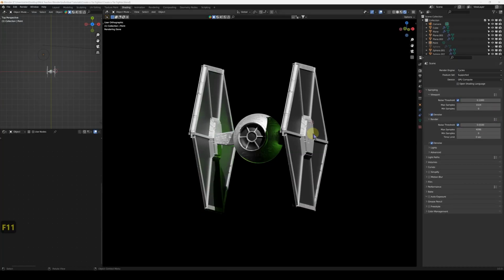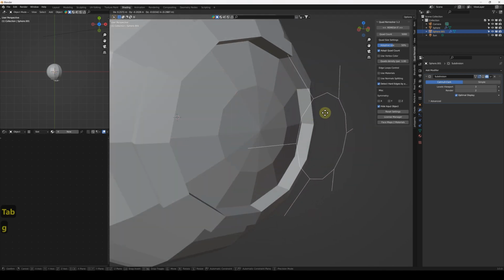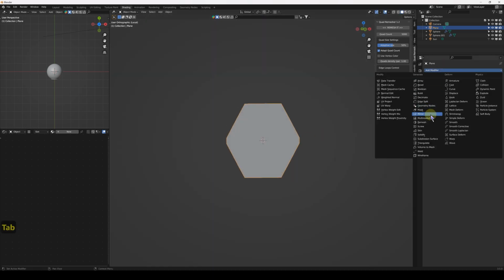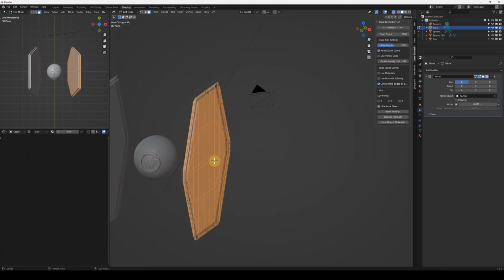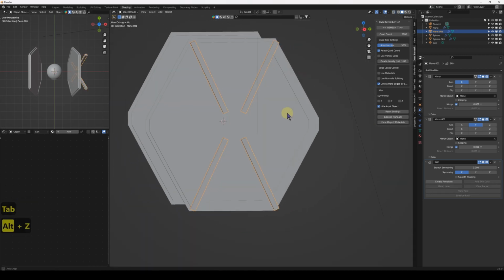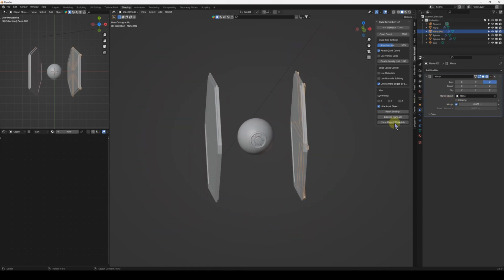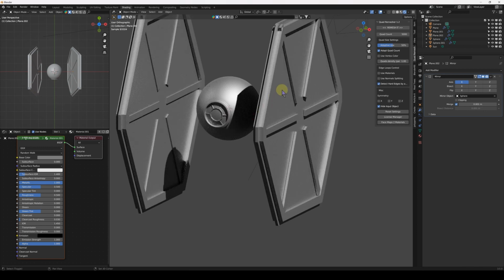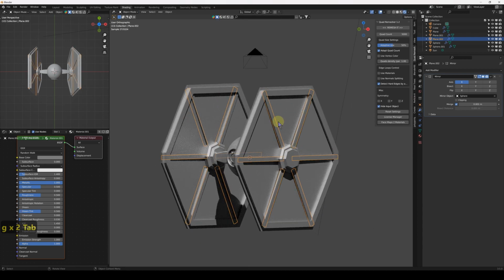Create a Low Poly TIE Fighter Part 1 of 2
If you've followed the Beginner tutorials on my channel, you should be more than ready to make this low poly TIE Fighter. We'll be using only two shapes, a sphere and a plane, to create the whole thing in Part 1. We add a basic metal material to it before we work on the texturing proper in the next part.

***As an afterthought, to make it even more low poly, you can dissolve all edge loops on the struts we made, apart from all end edge loops of course! ***